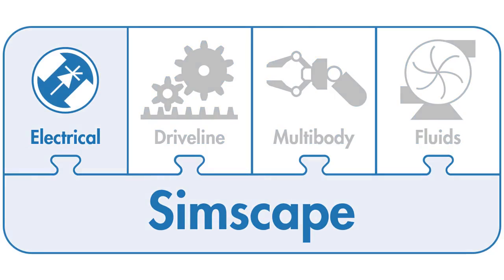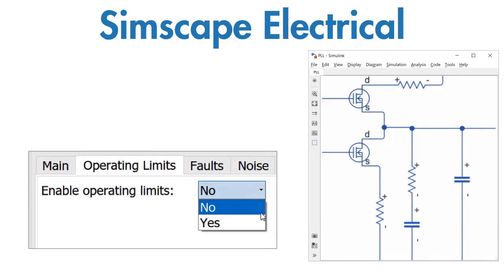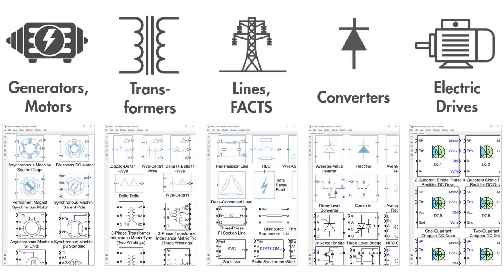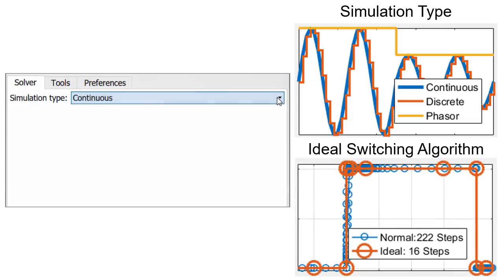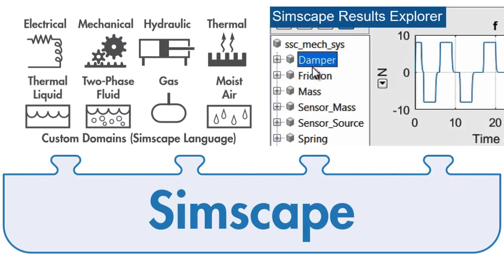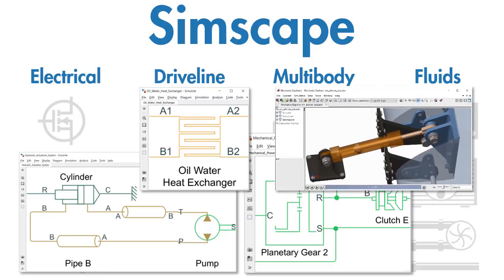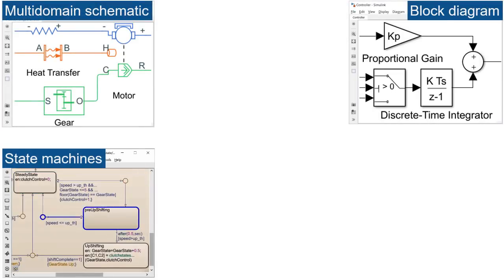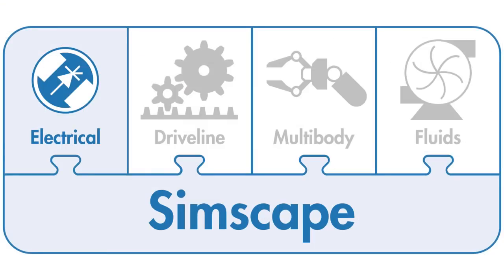What Is Simscape Electrical?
Model and simulate electronic, mechatronic, and electrical power systems using Simscape Electrical™.

Simscape Electrical™ (formerly SimPowerSystems™ and SimElectronics®) provides component libraries for modeling and simulating electronic, mechatronic, and electrical power systems. It includes models of semiconductors, motors, and components for applications such as electromechanical actuation, smart grids, and renewable energy systems. You can use these components to evaluate analog circuit architectures, develop mechatronic systems with electric drives, and analyze the generation, conversion, transmission, and consumption of electrical power at the grid level.
Simscape Electrical helps you develop control systems and test system-level performance. You can parameterize your models using MATLAB® variables and expressions, and design control systems for electrical systems in Simulink®. You can integrate mechanical, hydraulic, thermal, and other physical systems into your model using components from the Simscape family of products. To deploy models to other simulation environments, including hardware-in-the-loop (HIL) systems, Simscape Electrical supports C-code generation.

Simscape Electrical was developed in collaboration with Hydro-Québec of Montreal.